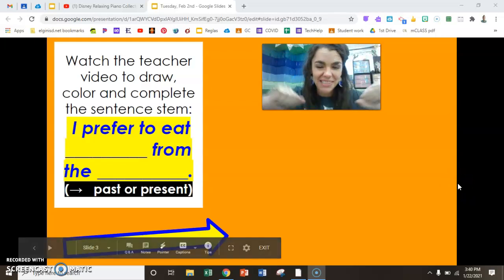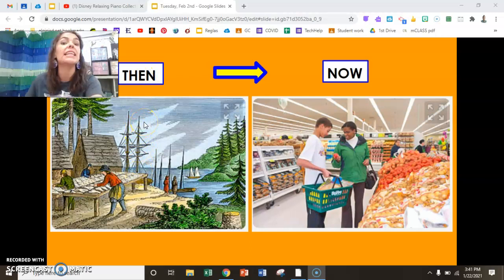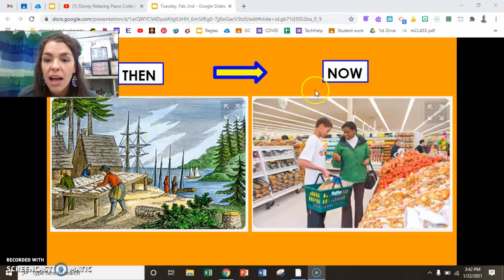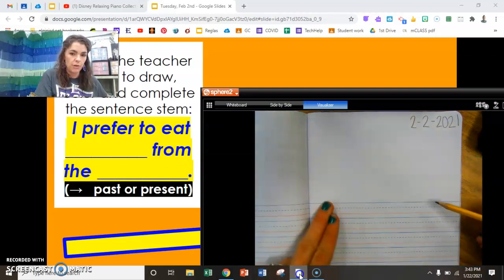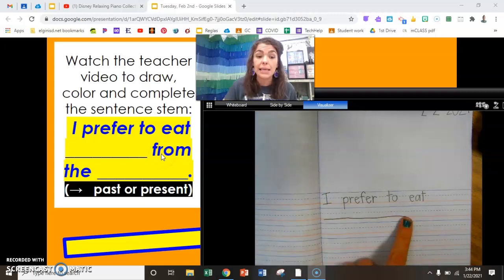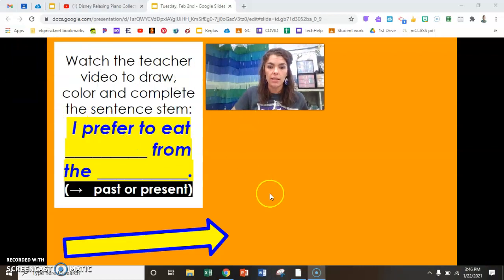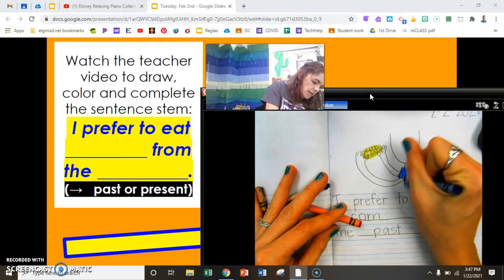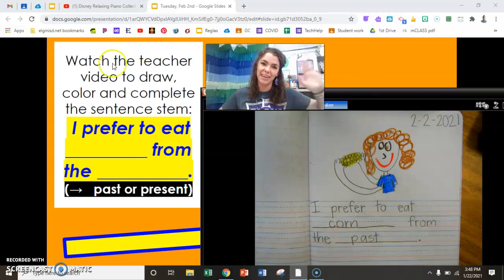Tuesday 2.2 ACTIVITY